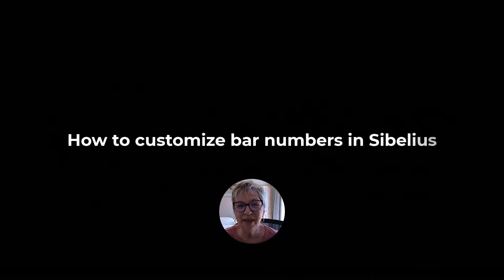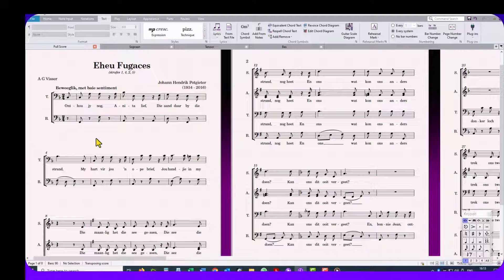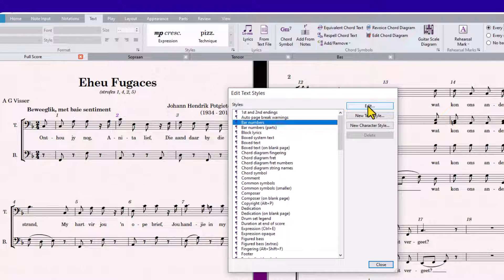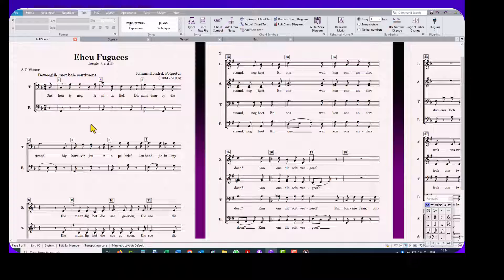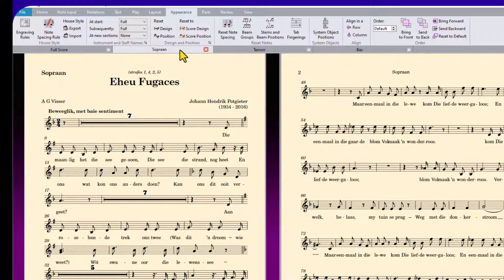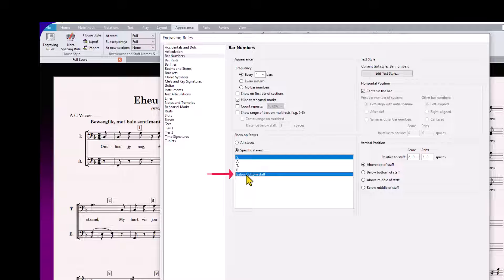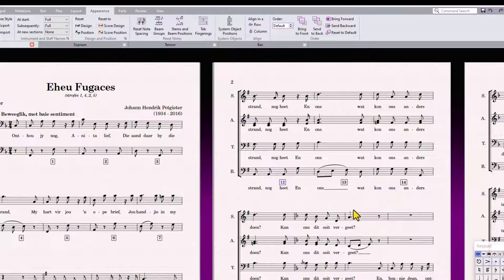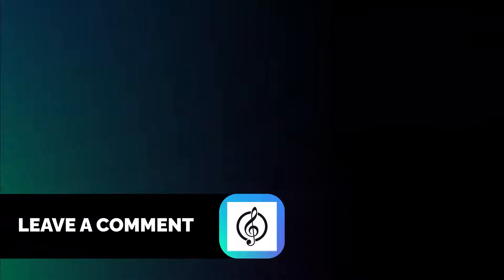How to customize Bar Numbers in Sibelius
0:00 Introduction to bar numbers
0:16 Change frequency of bar numbers
0:43 Change style of bar numbers
1:09 Border around bar numbers
1:23 Bar numbers centered in bars
2:00 Bar numbers below the bottom of the staff
2:42 Moving bar numbers to accommodate lyrics